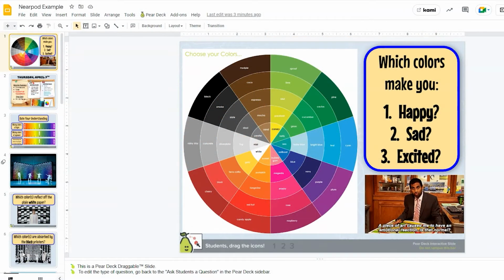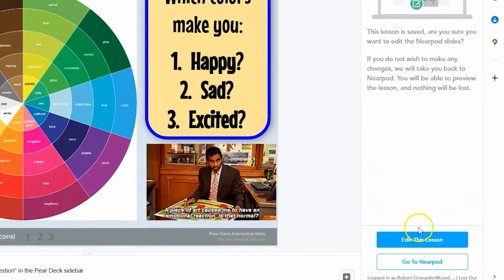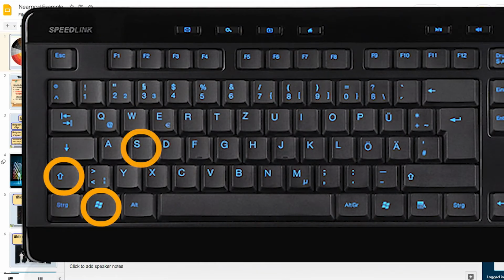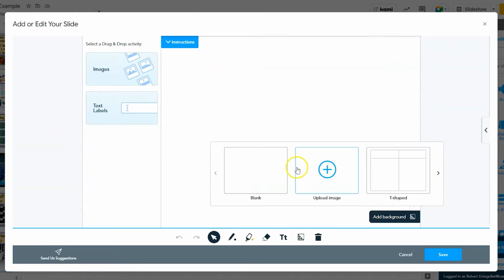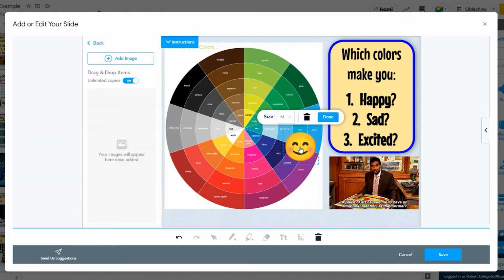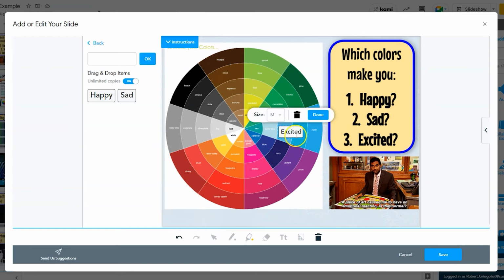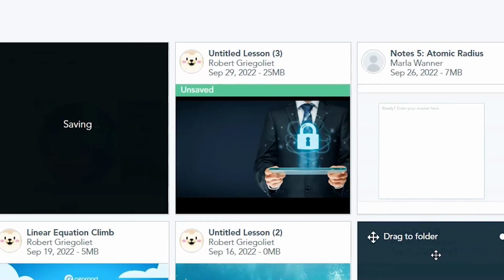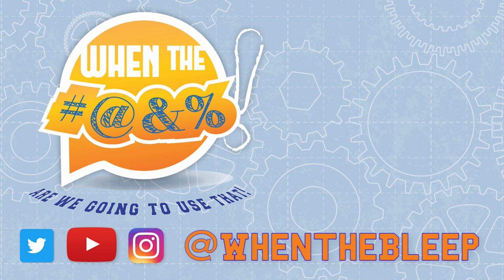Reusing a Pear Deck Draggable Question in Nearpod